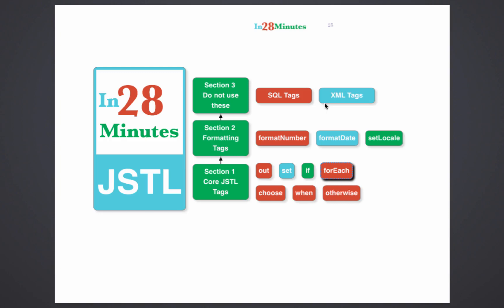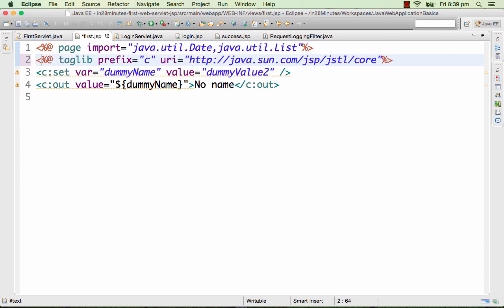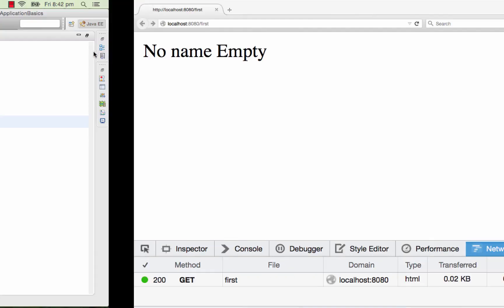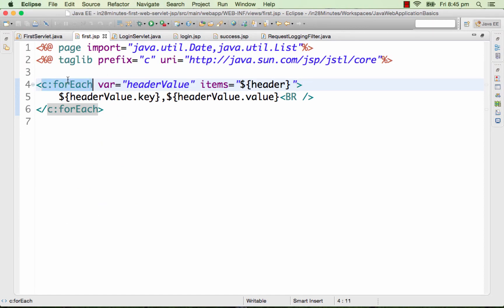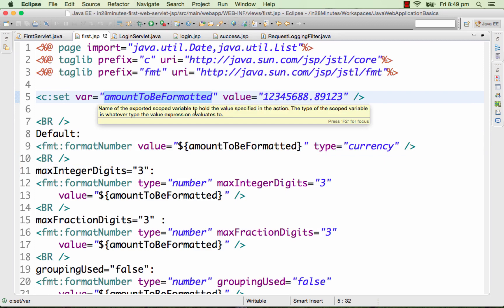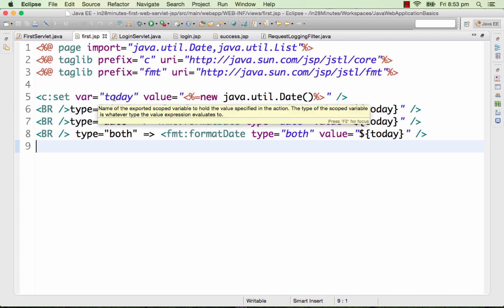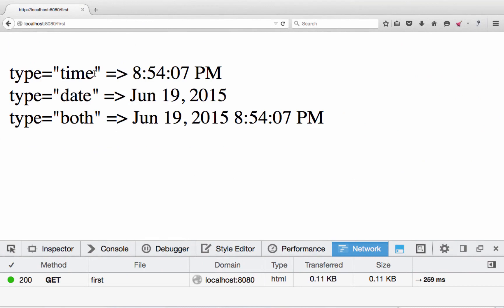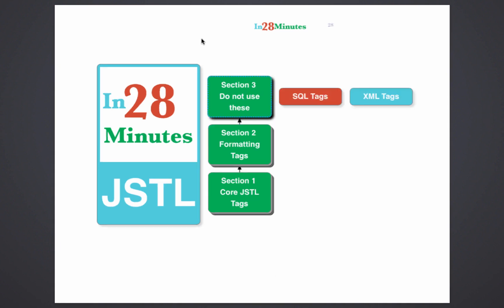JSTL Tutorial for beginners with examples - JSP Servlets tutorial 3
Watch our Most Watched Videos

Learn from our Amazing Catalog

JSTL Tutorial for beginners with examples. For Full JSP Servlets Course with 25 Steps, Join our Udemy Course
JSTL Tutorial for Beginners. Tag Examples with Maven, Eclipse and Tomcat. With Java JEE Web application.

Section 1  Core JSTL Tags
out, set, if, forEach, choose, when, otherwise

Section 2  Formatting Tags
formatNumber, formatDate, setLocale

Section 3  Do not use these
SQL Tags, XML Tags Udemy